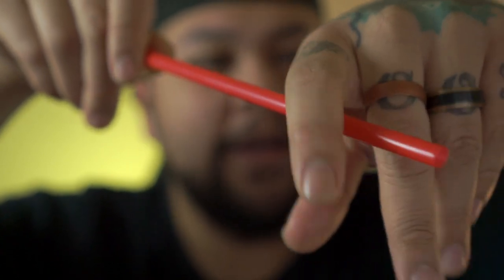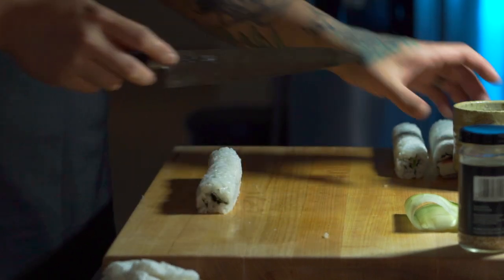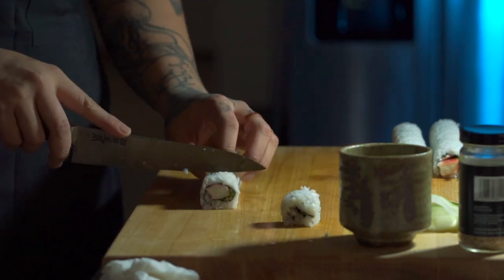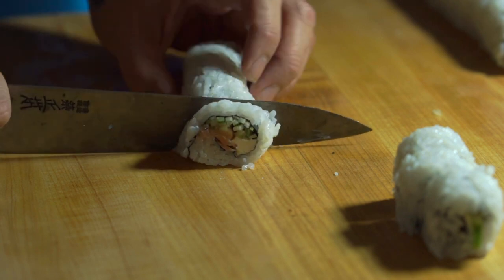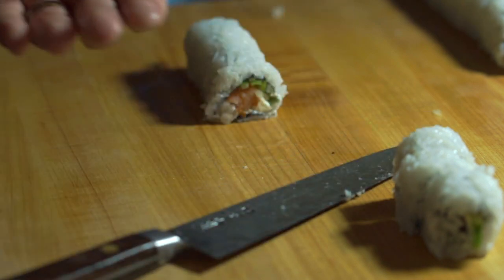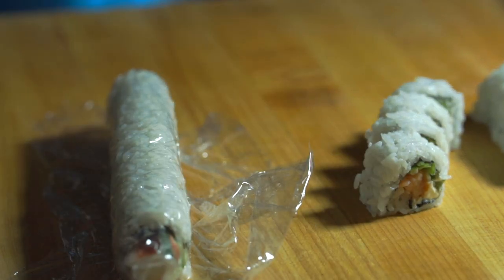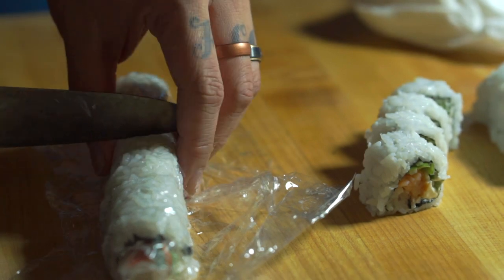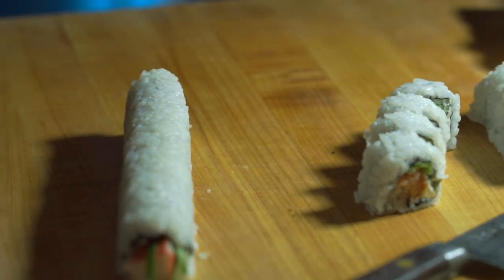How to Cut Sushi Rolls | Why Your Rolls look bad [Level-Beginner]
Ever wonder why your rolls look bad when you cut them? Try these techniques!

Sharpening stone: